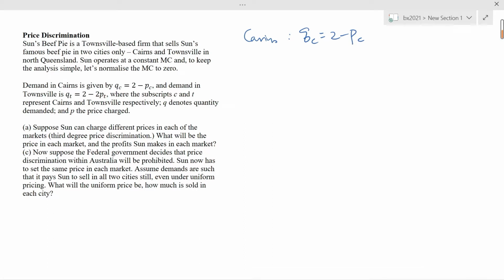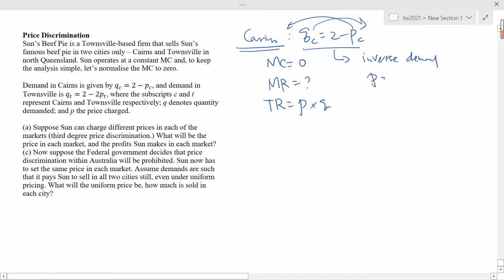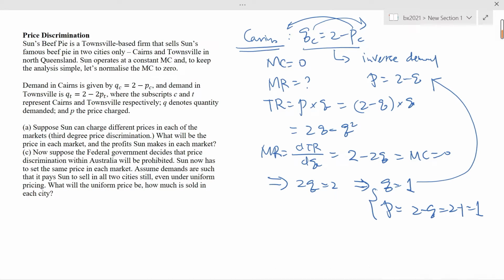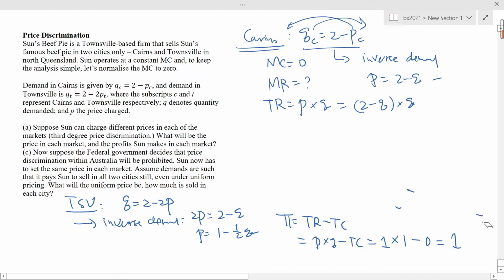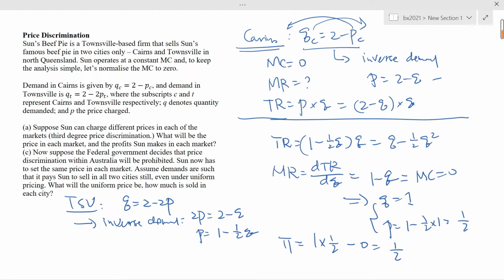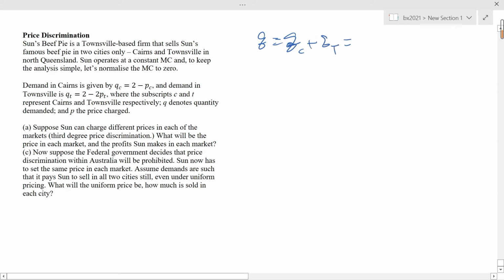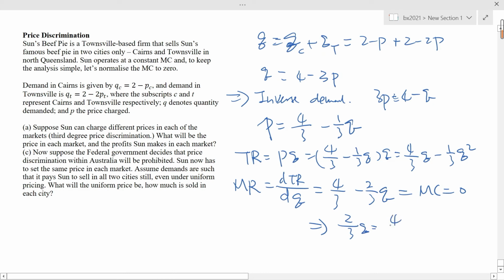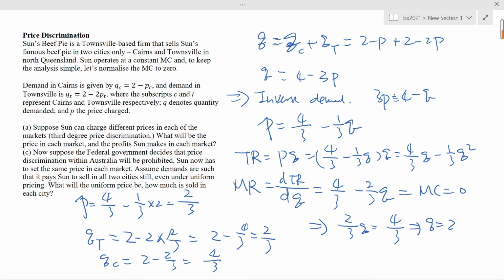BX2021/EC5204 A problem of third degree price discrimination